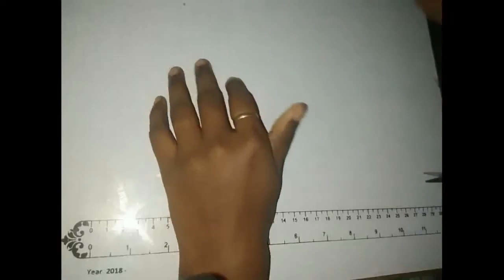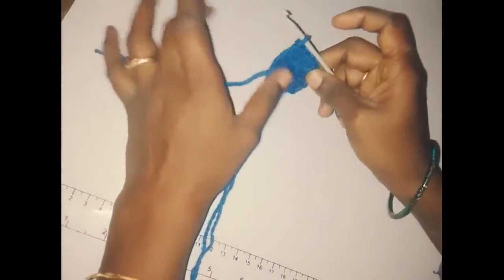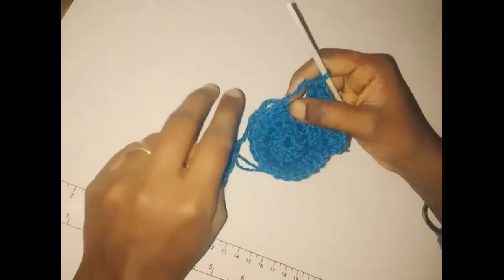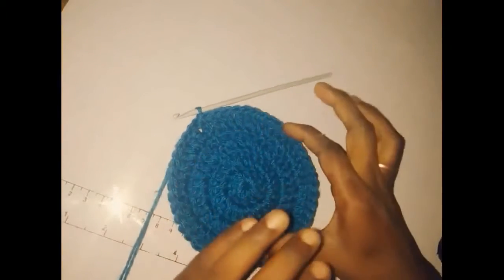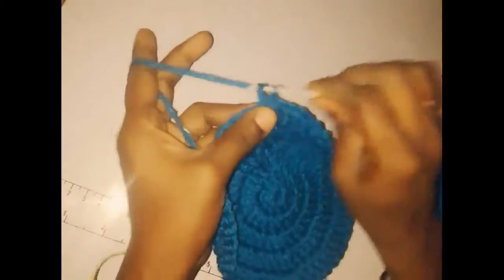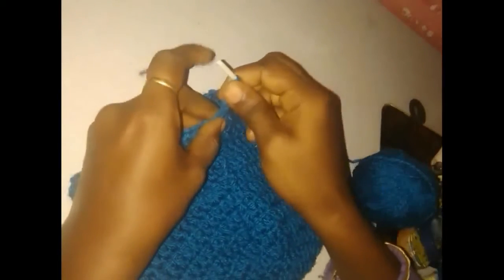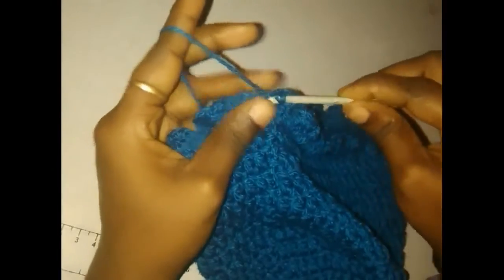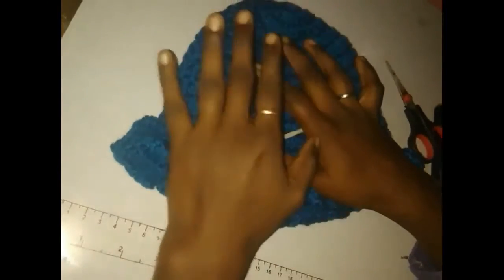#20 How do crochet easy and fast crochet cap for all ages in English YarnWithAbarna crochet english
How do crochet easy and fast crochet cap for all ages in English Yarn With Abarna crochet english
Hello brothers and sisters, I am Abarna from Yarn With Abarna. In this video I am going to show you very easy and crochet cap.You can make this for all ages. Try this and share your valuable thoughts with me. Happy with crochet!